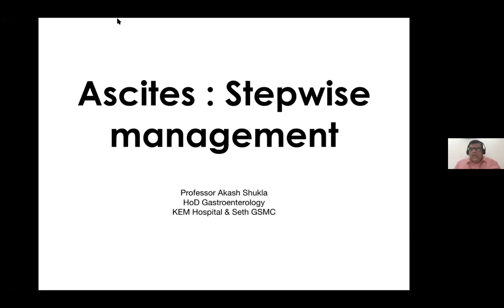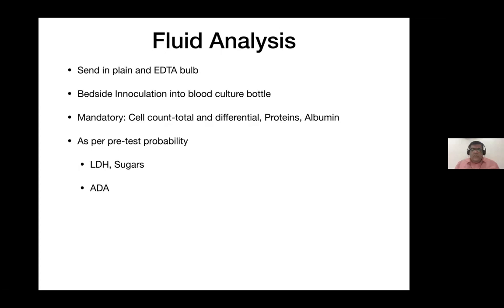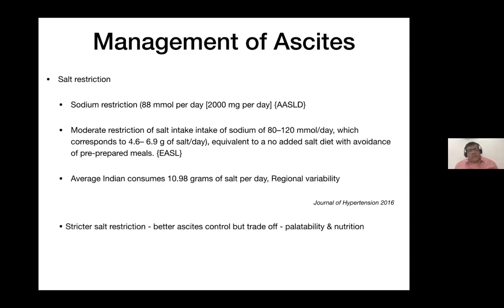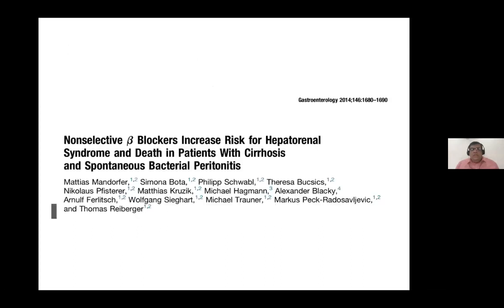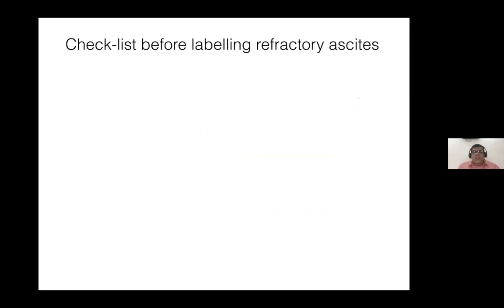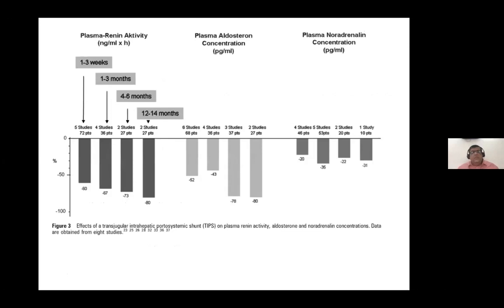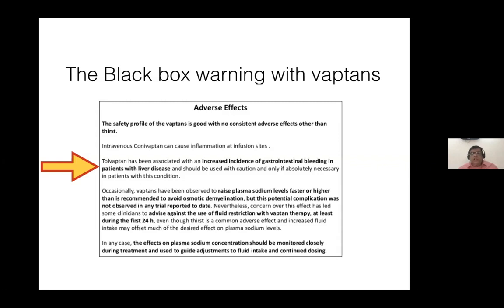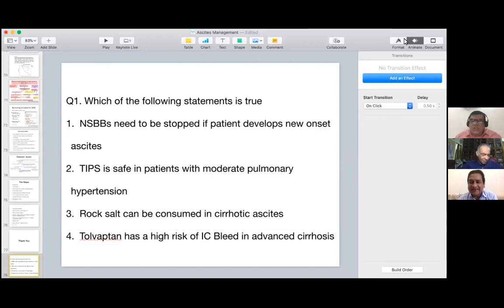ISG MASTERCLASS; Ascites